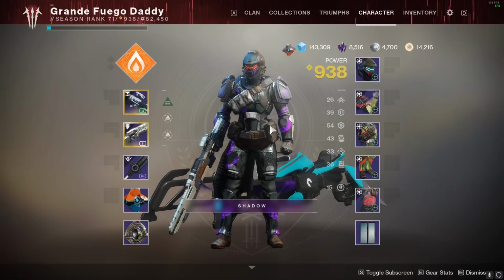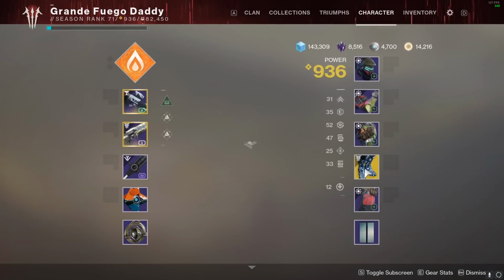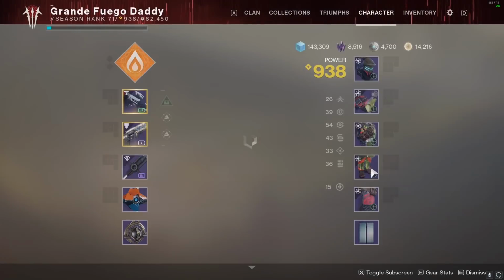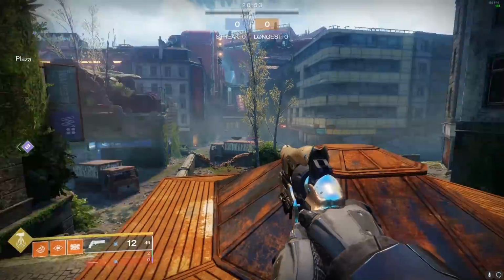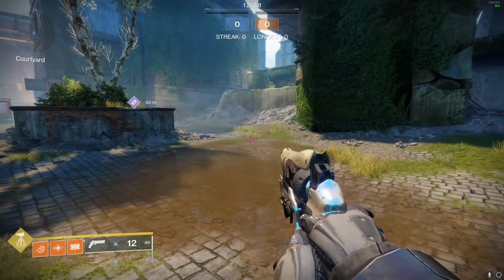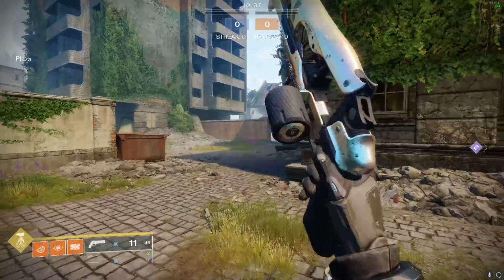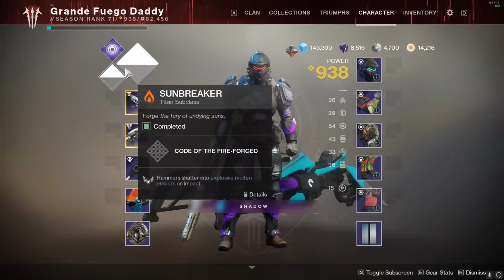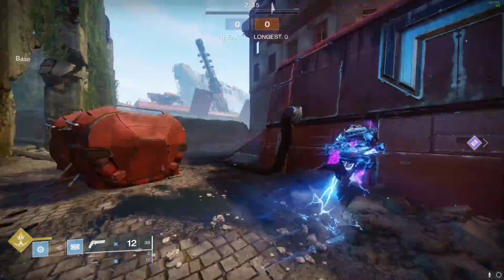Titan Movement 101 | Advanced Guide | Destiny 2